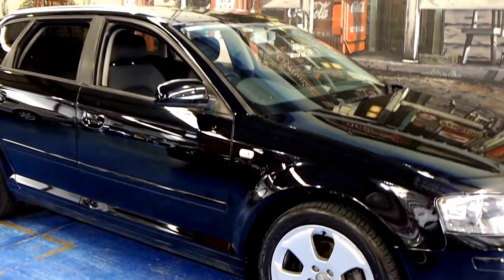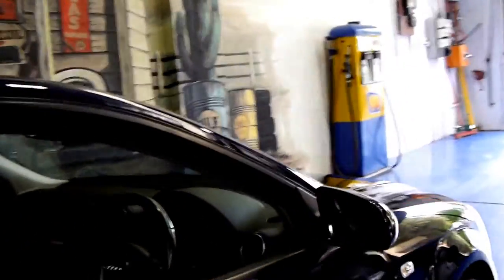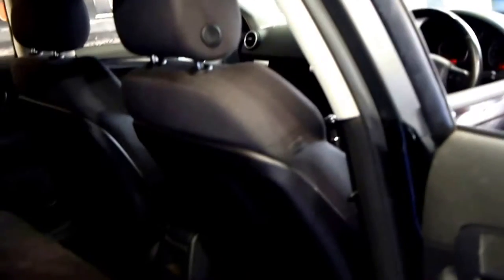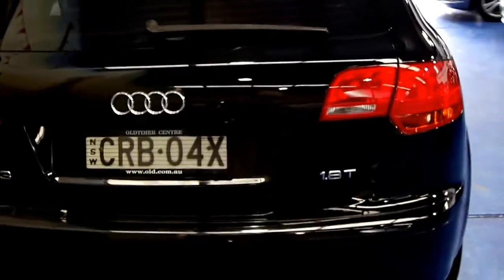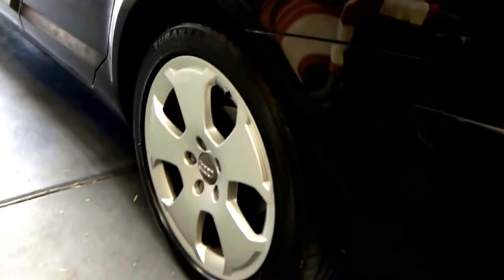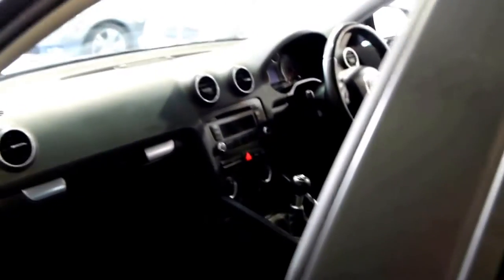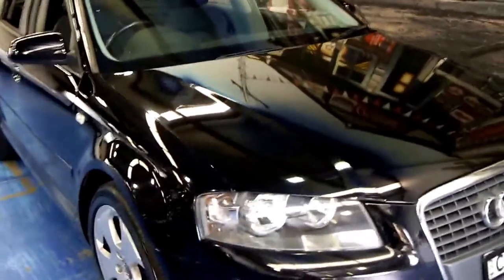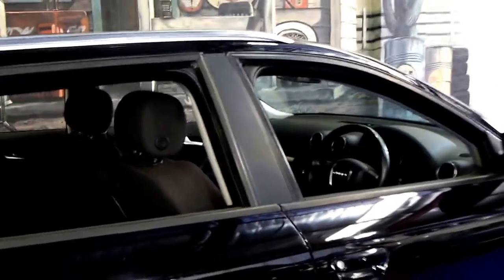Oldtimer Centre - Marrickville NSW